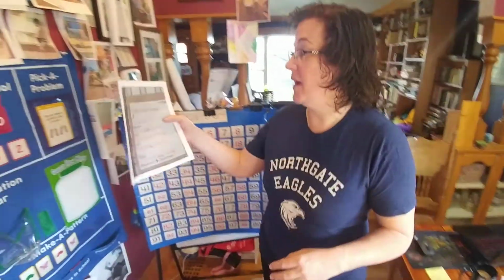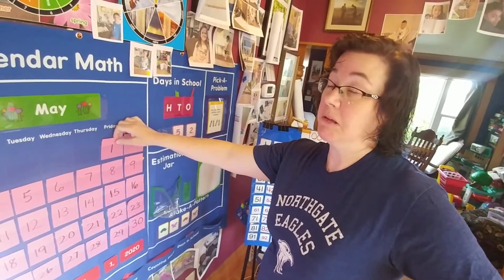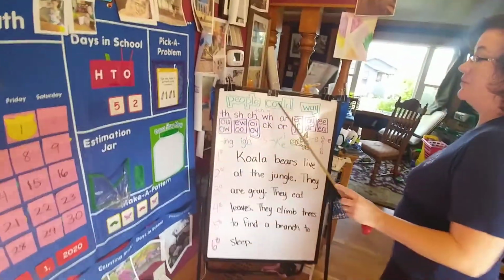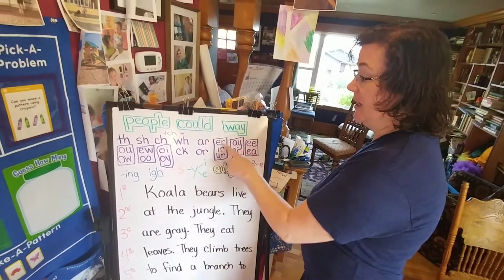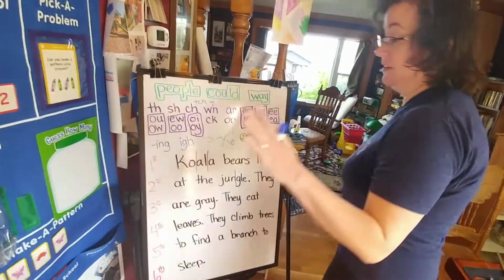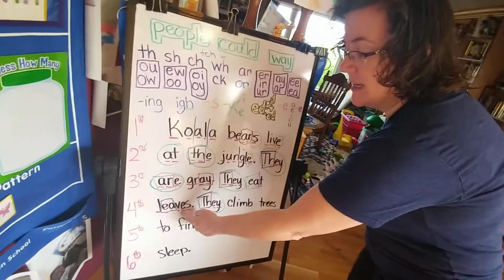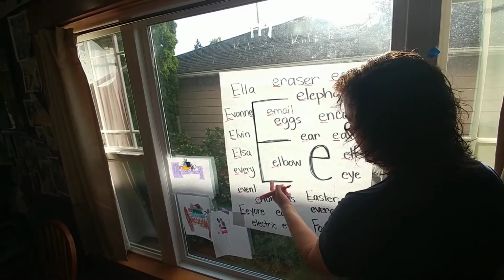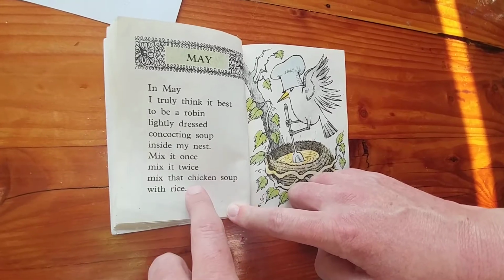May 1 2020 Morning Message